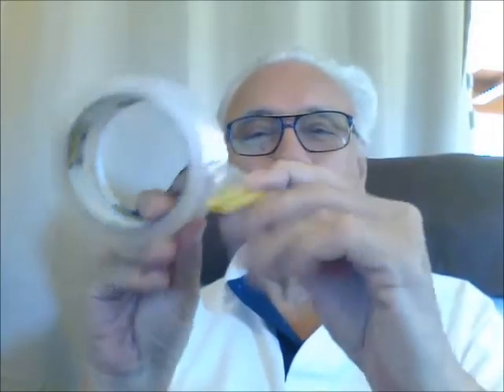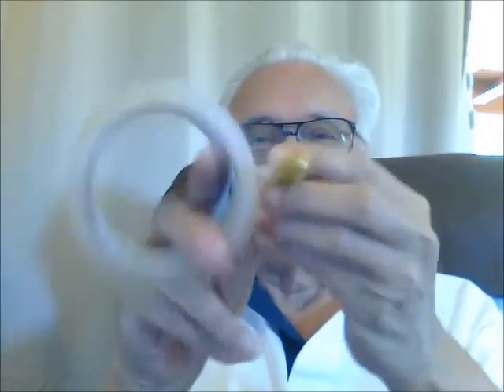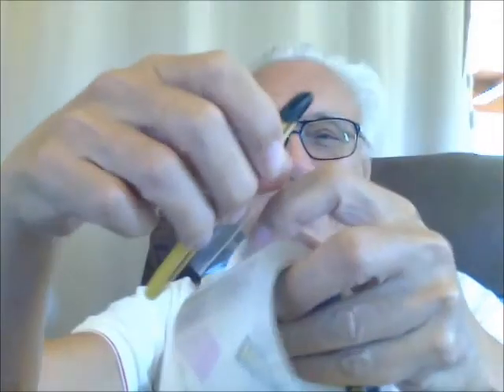No more duct tape for me